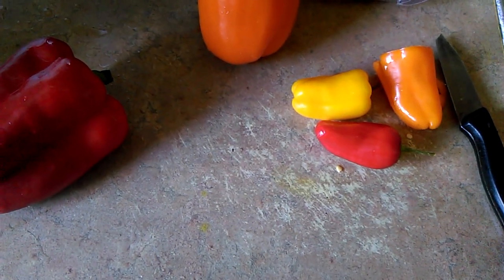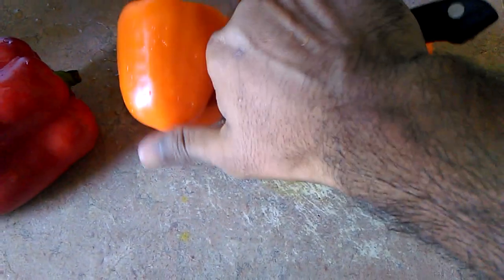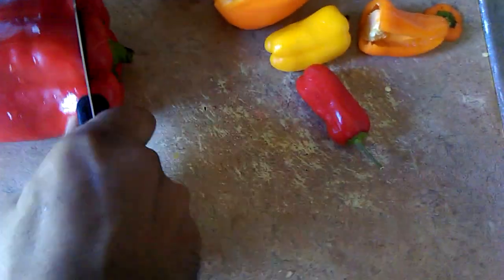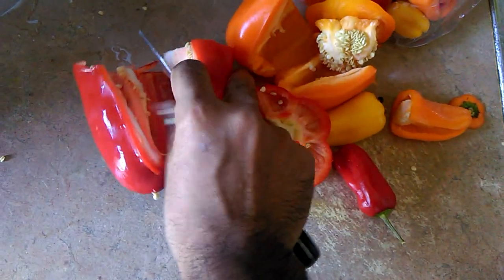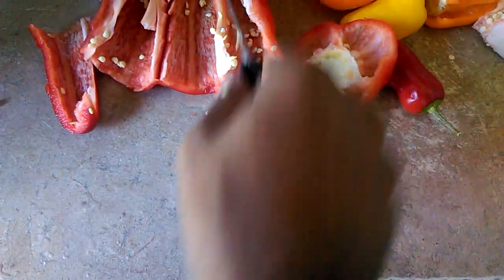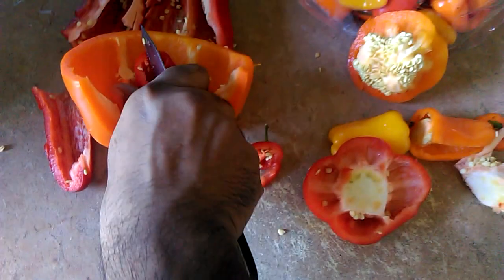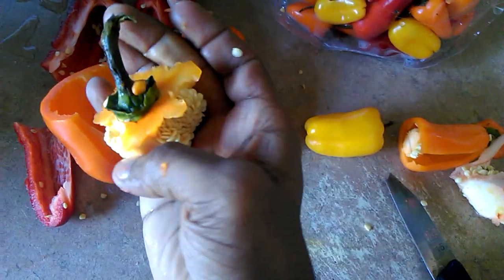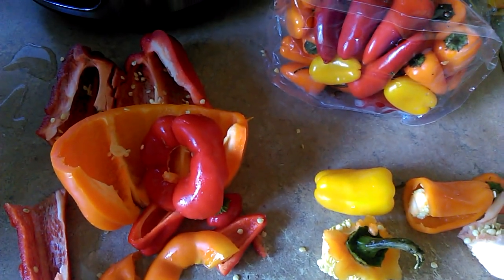How to cut Bell Peppers daily life hack